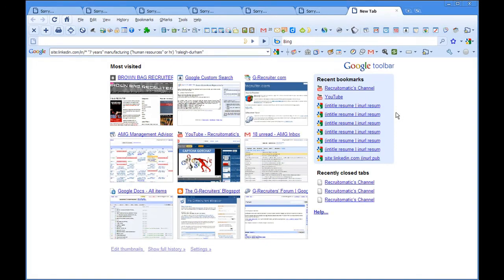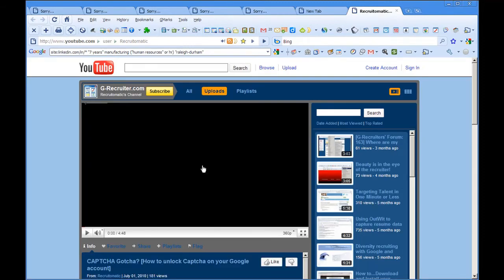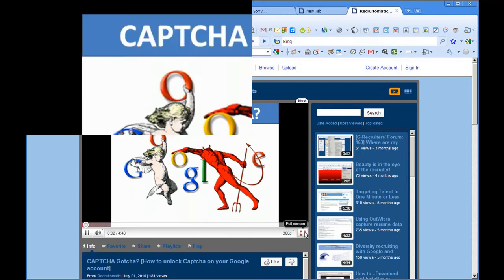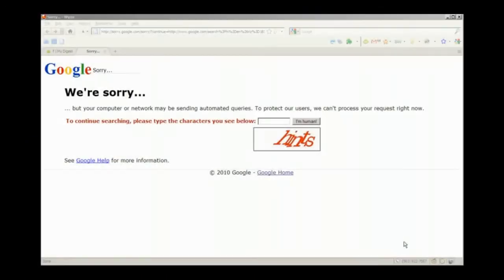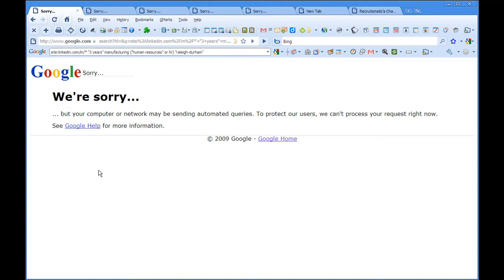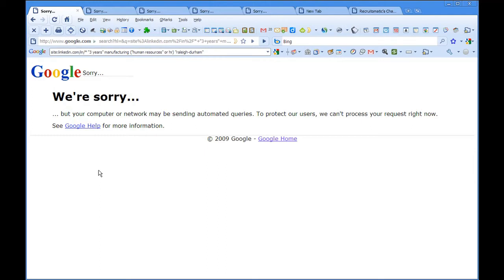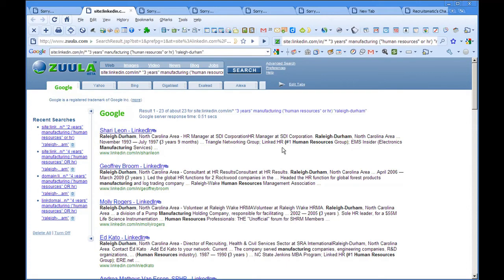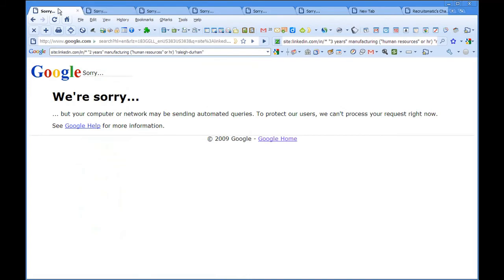CAPTCHA Gotcha? Part 2 [Recruiter Training]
A follow-up to the video CAPTCHA Gotcha? [How to unlock Captcha on your Google account]

A couple of additional techniques for dealing with Google's CAPTCHA including something for people who never want to see a Google CAPTCHA page again!